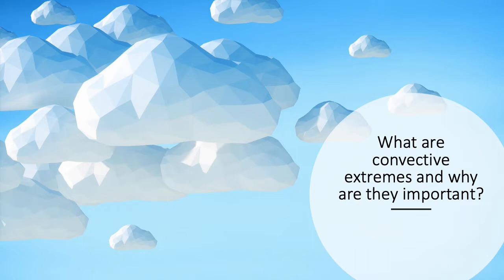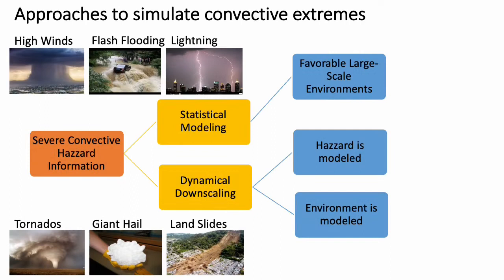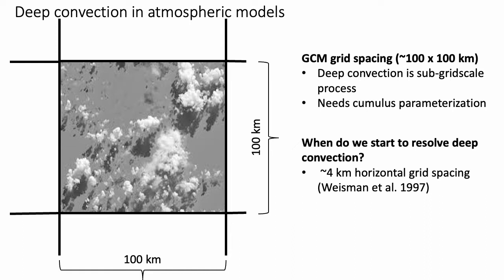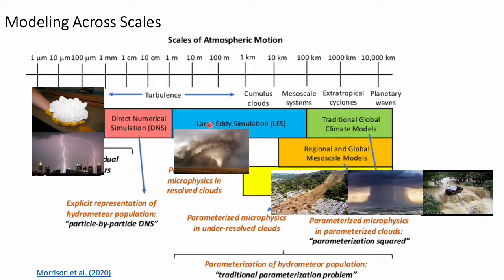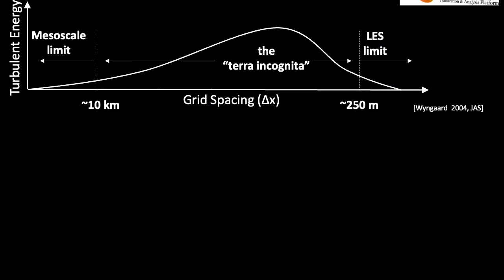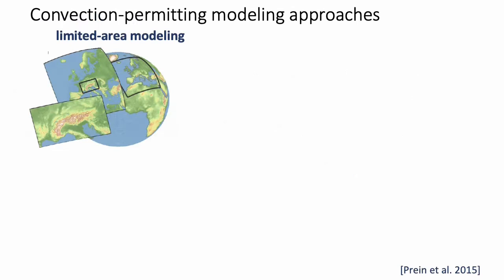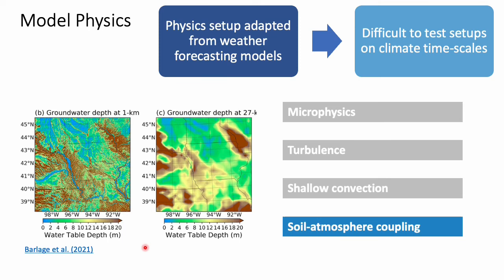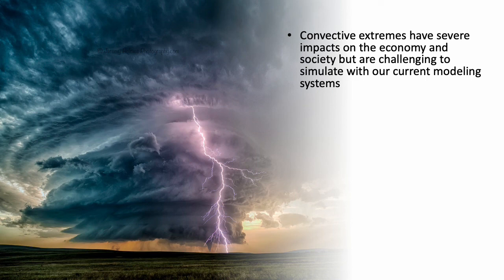Weather Extremes: Challenges and Advances in Simulating Convective Extremes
Third presentation in the Weather Extremes series